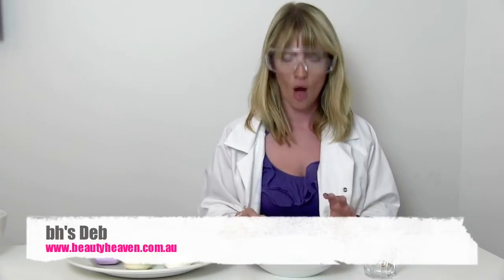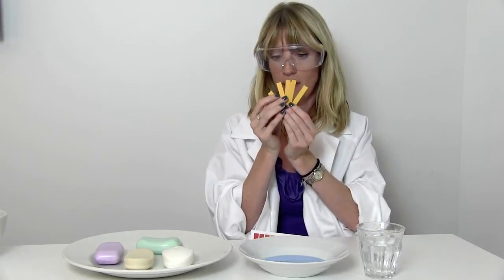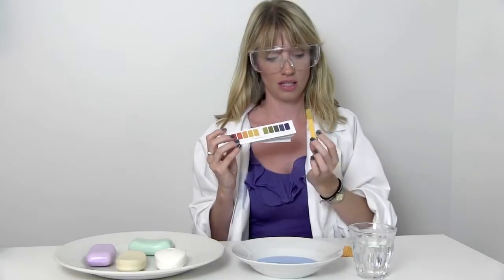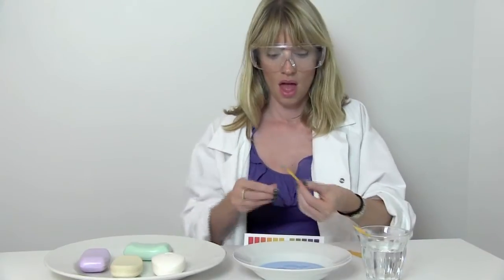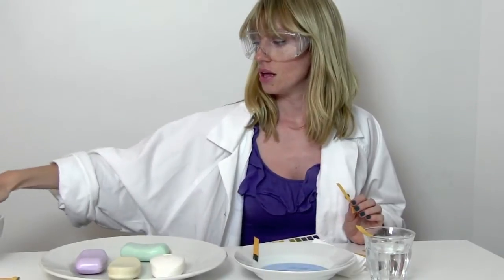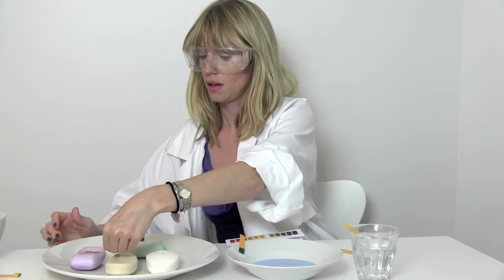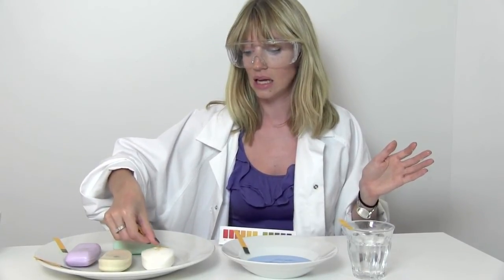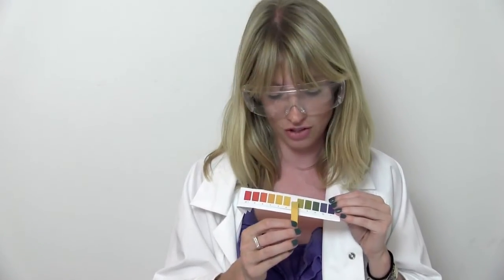Is your soap stripping your skin?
We do some scientific testing of our own and put a few well-known body and face cleansers up against washing detergent to find out just how gentle (or harsh!) they are for your skin. Guaranteed you'll be surprised by the results.

PRODUCTS USED
Dove Beauty Cream Bar